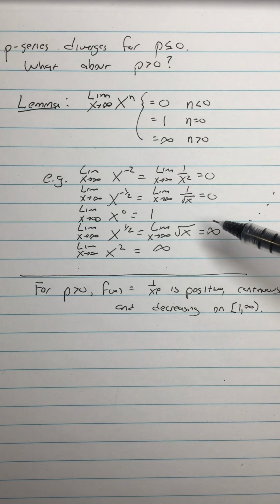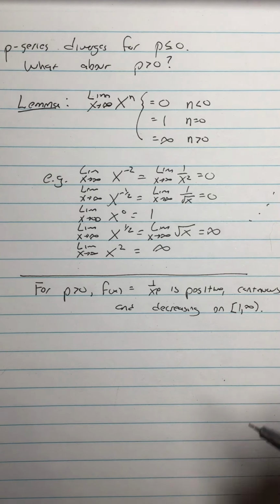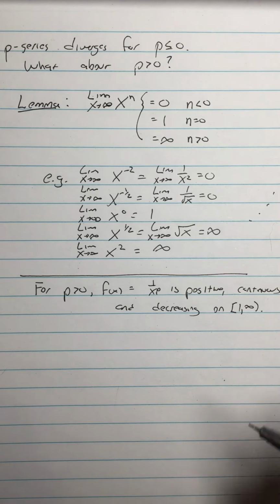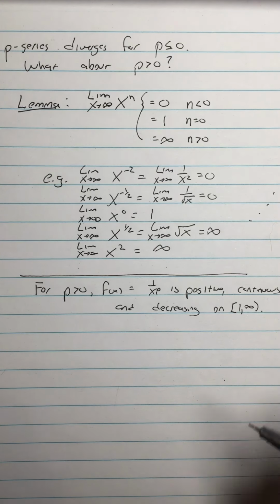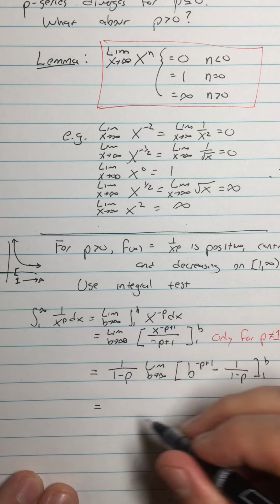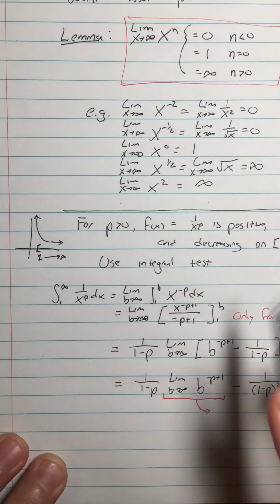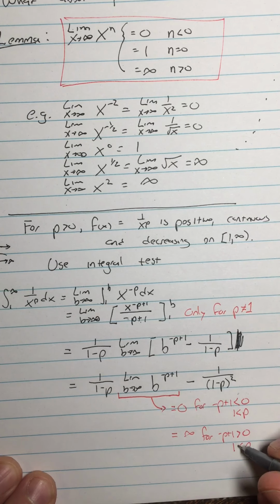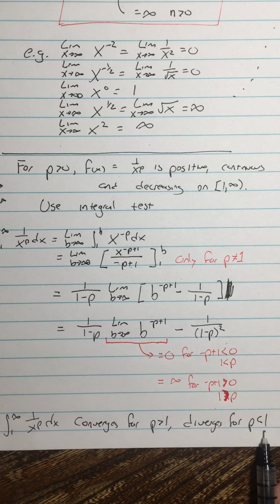Calc 9.3 Integral Test Part 5